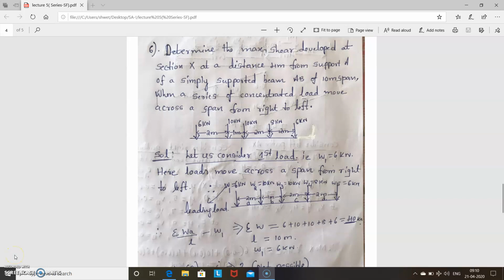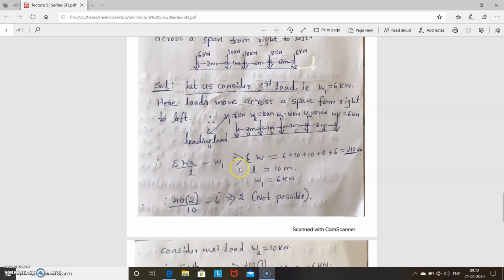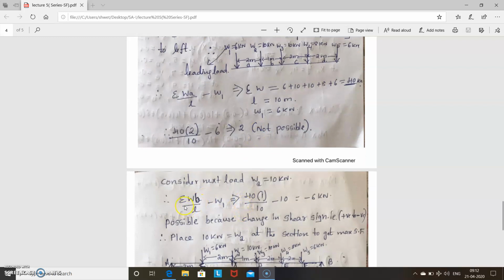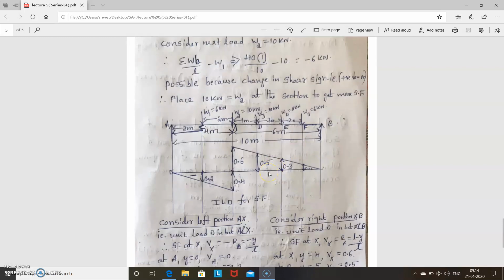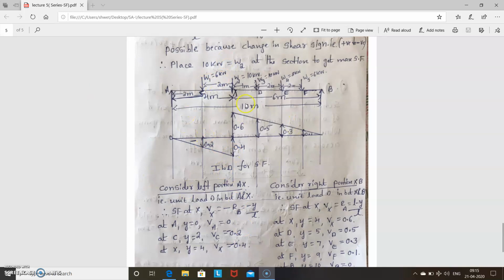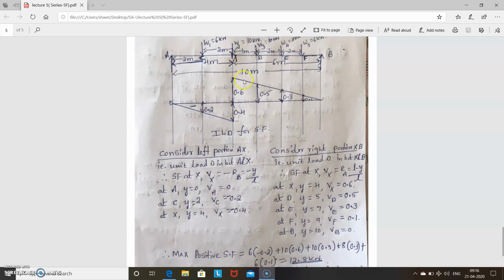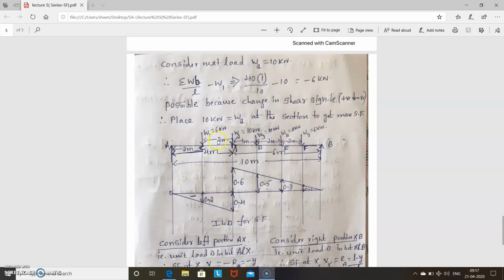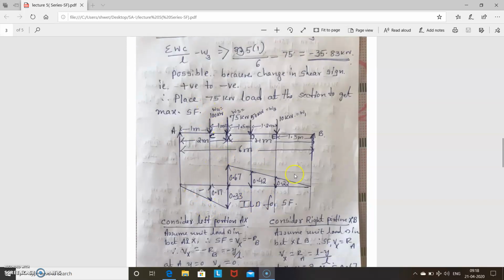Lecture 10-Series of loads- To find maximum SF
Lecture on Structural Analysis-I-Influence line diagram(Unit-3)

By Shwetha P.
Associate Professor
Civil Engineering Dept.
DBCE, Fatorda, Goa